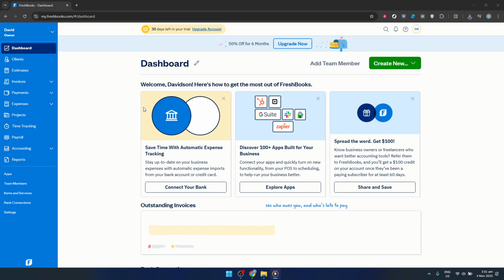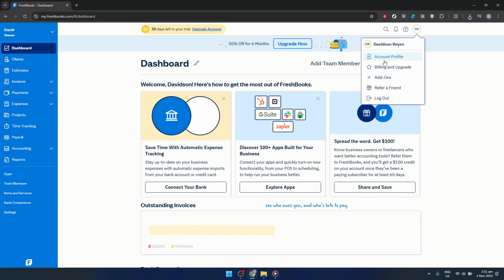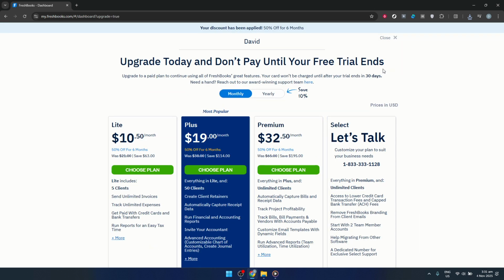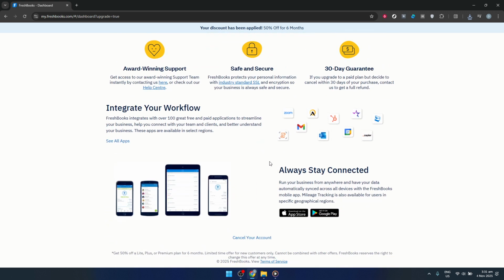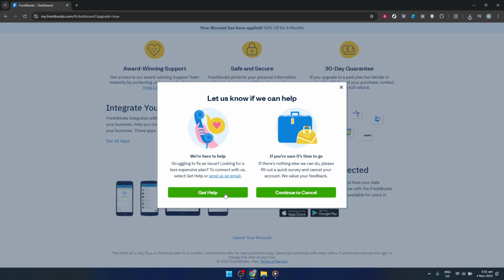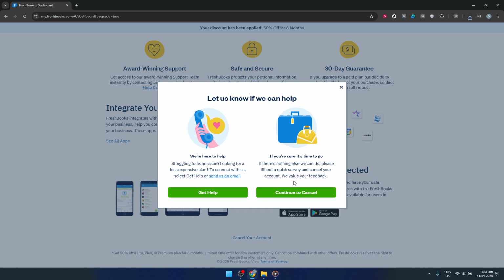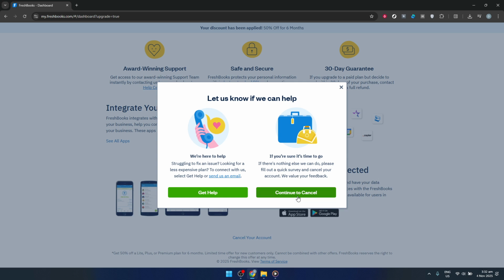How To Cancel Freshbooks Account [2025 Guide]